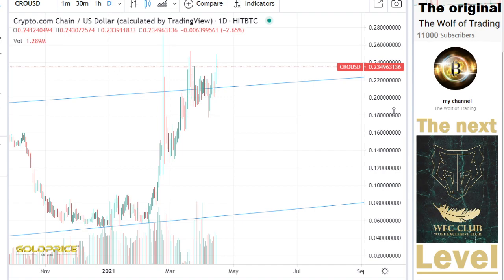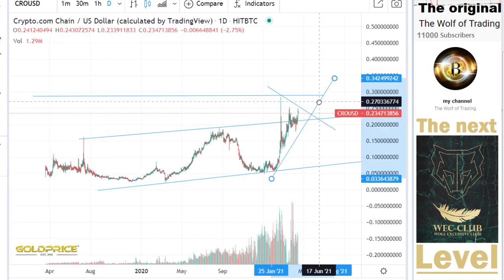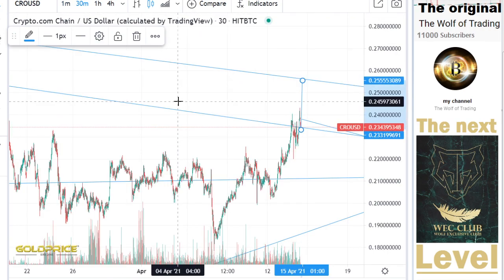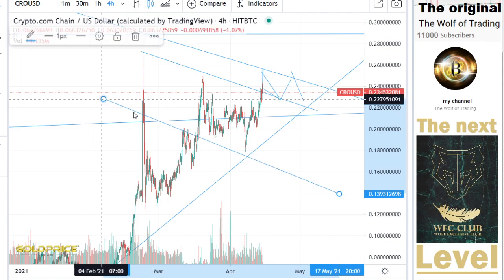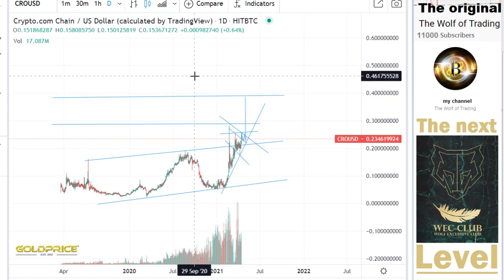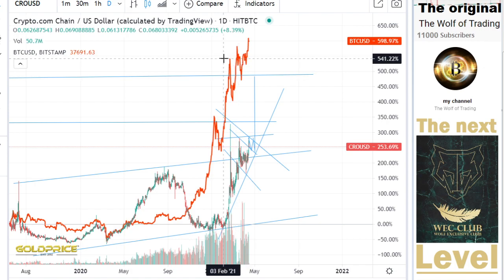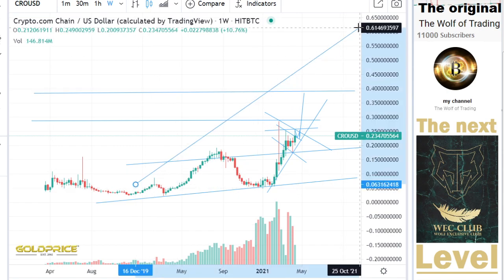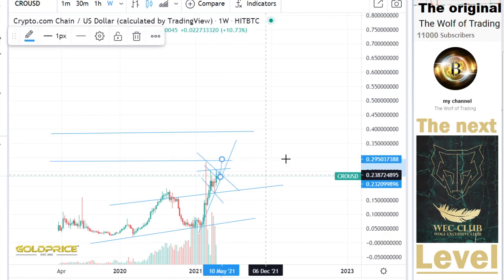URGENT Analysis& Price Prediction Crypto.com CRO HOLDER MUST WATCH Best Crypto 2021